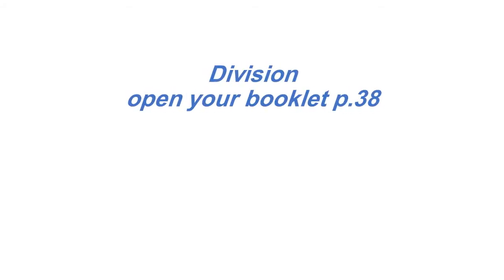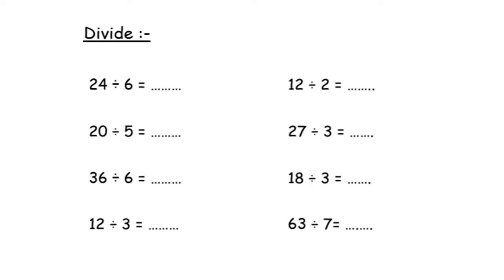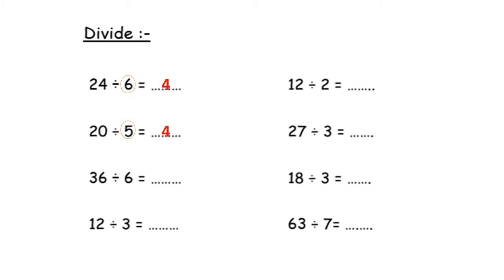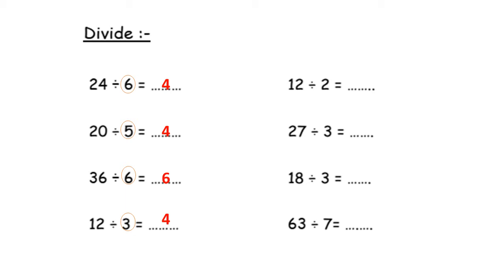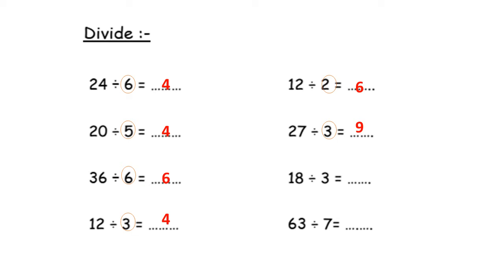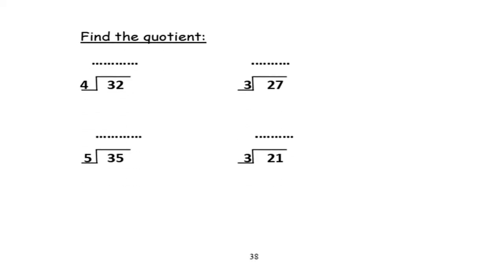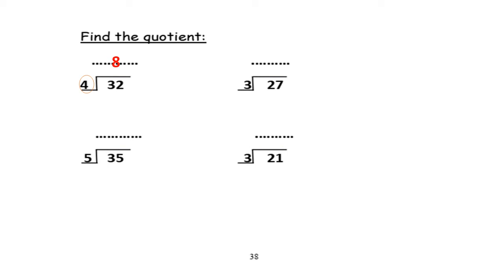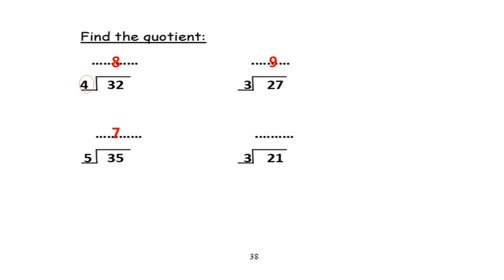Math prim 3 p 3 video 4 division